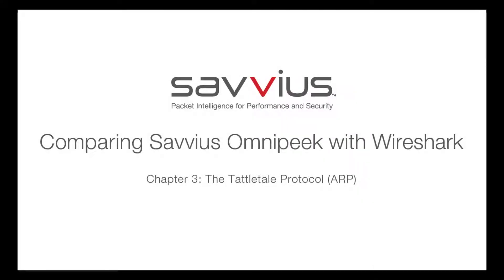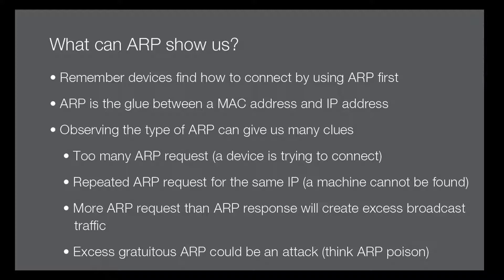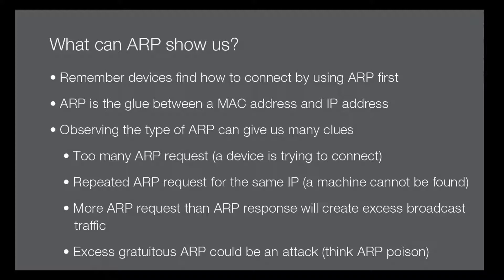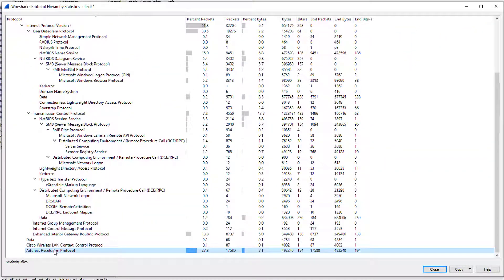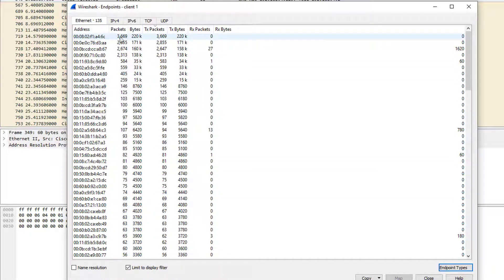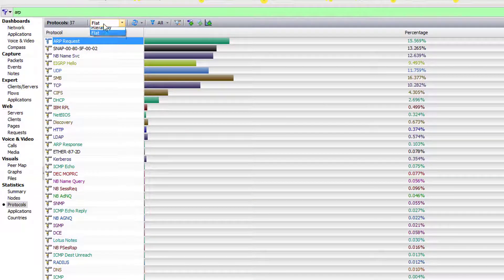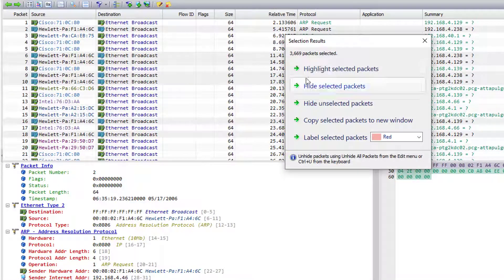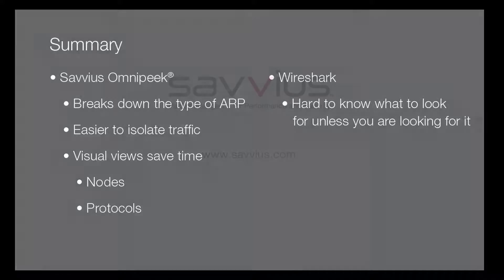Comparing Savvius Omnipeek and Wireshark Chapter 3: The Tattletale Protocol (ARP)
In this chapter we dive into how both Omnipeek and Wireshark display ARP protocol information.